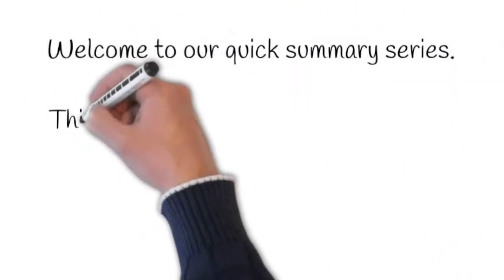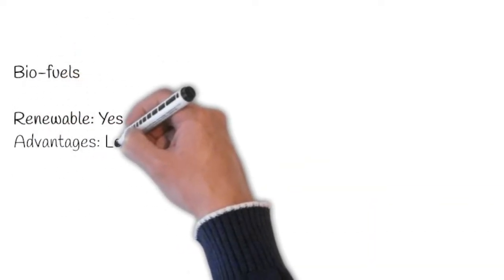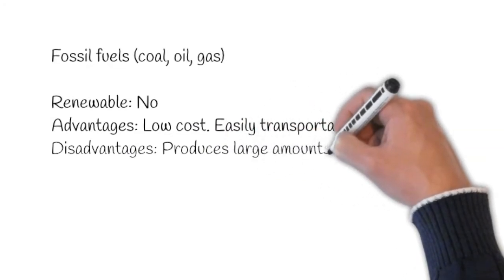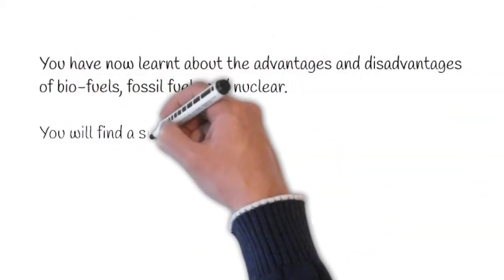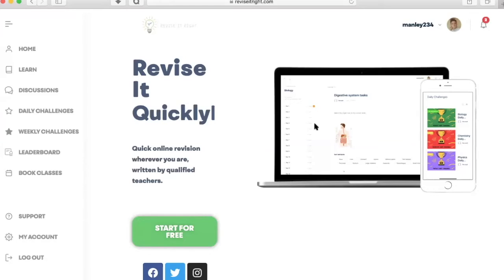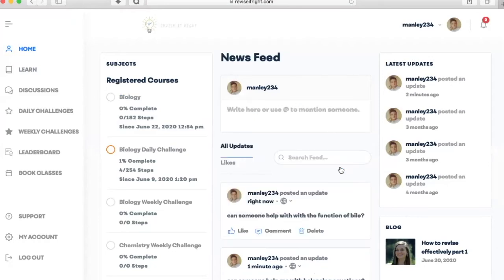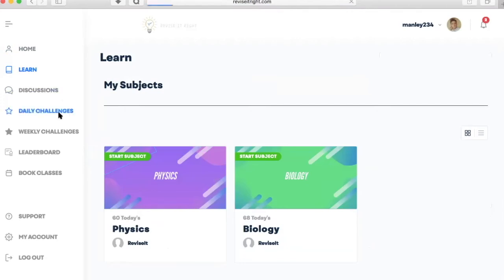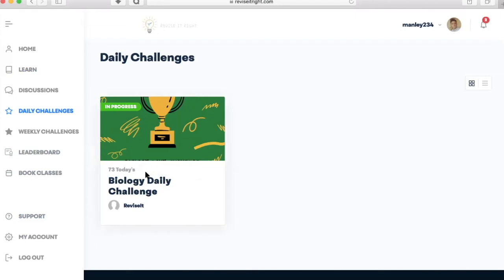GCSE Science Revision (Physics): Biofuels and non rewnables